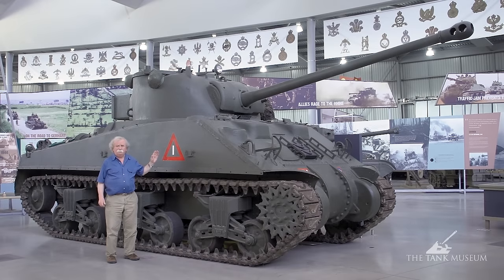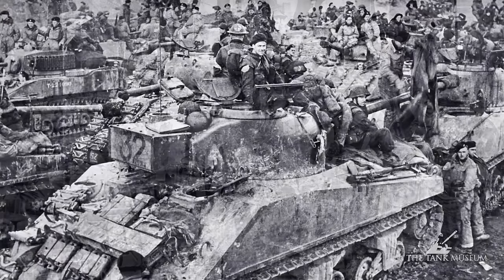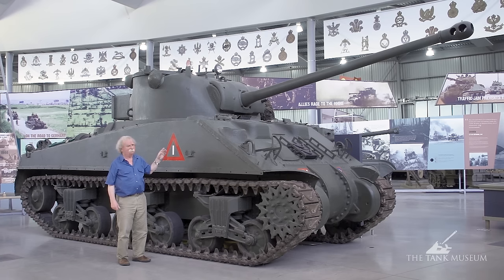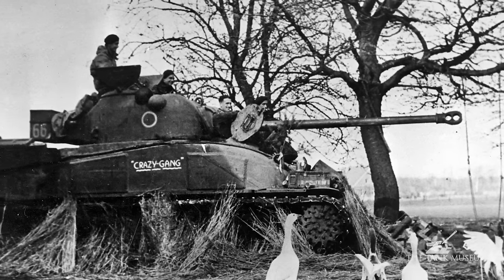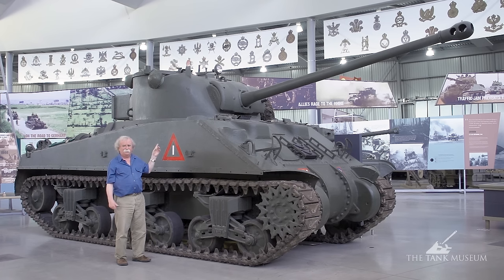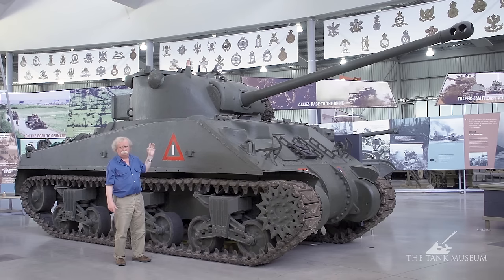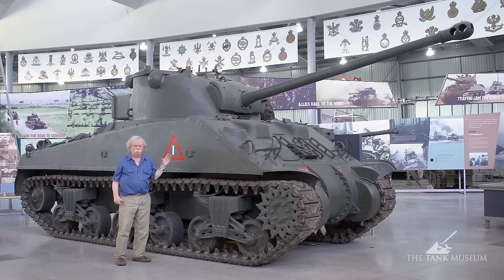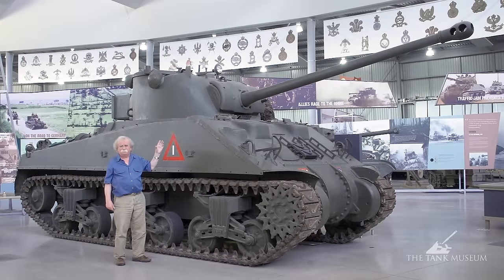Tank Chats #41 Sherman Firefly | The Tank Museum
Tank Chats playlist A Tank Chat from David Fletcher on an inspired British modification. As an all-round, general purpose tank the Sherman was one of the best of World War II, but by 1943 it was getting past its prime. An officer at Lulworth Camp, near Bovington, came up with the idea of fitting a better gun, the British 76.2mm, known as the 17 pounder. The new design would be known as the Sherman Firefly.